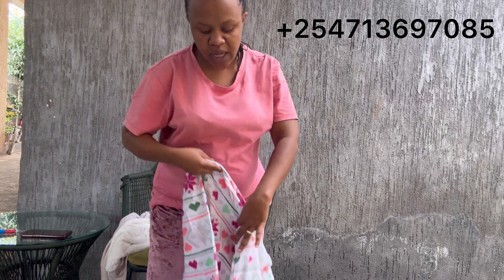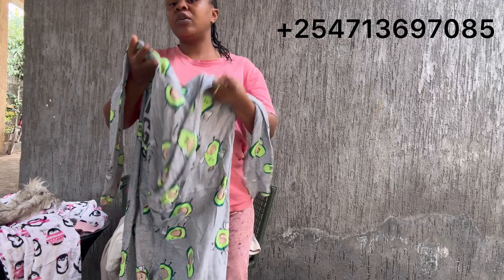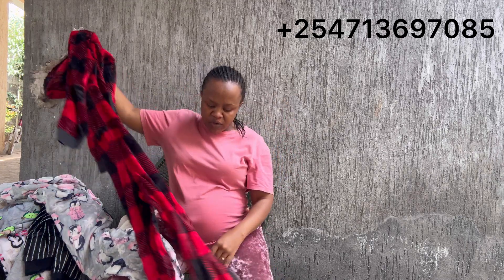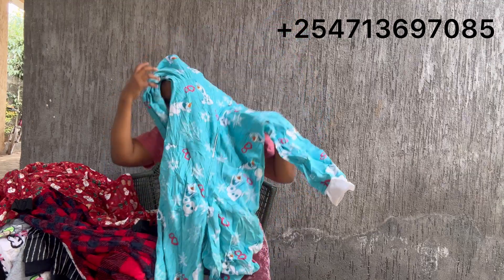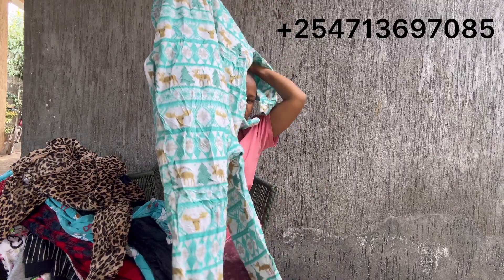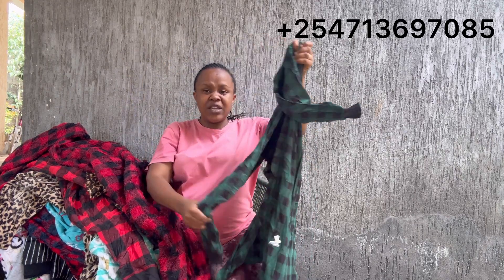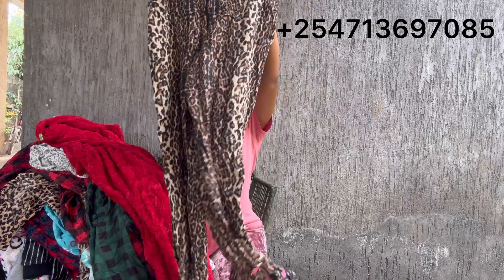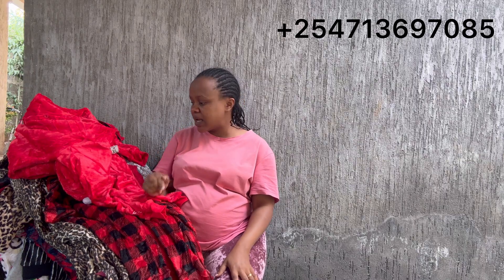Let’s open: ADULT ROMPERS BALE